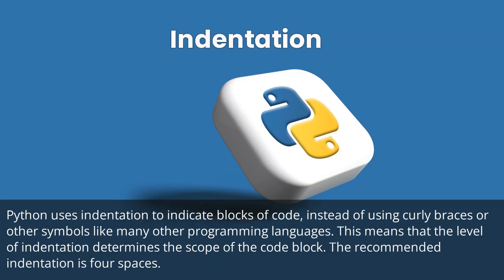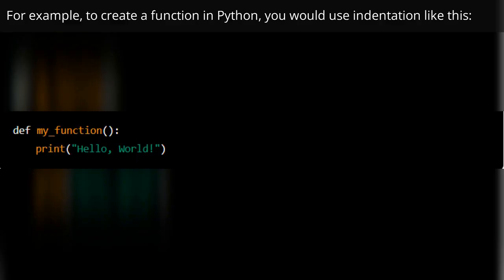Learn Python: Syntax